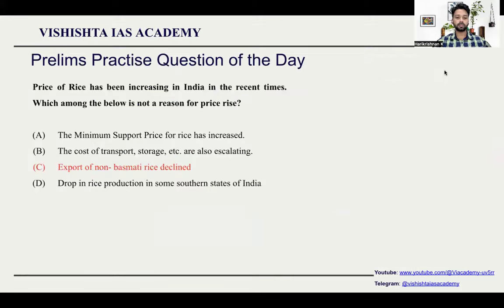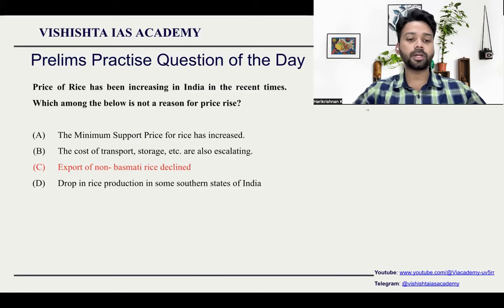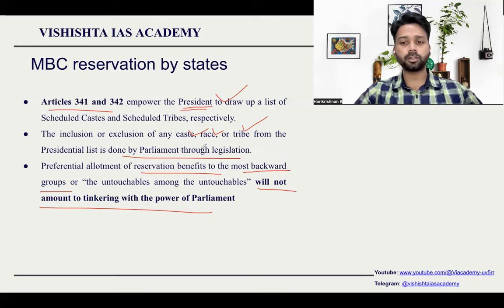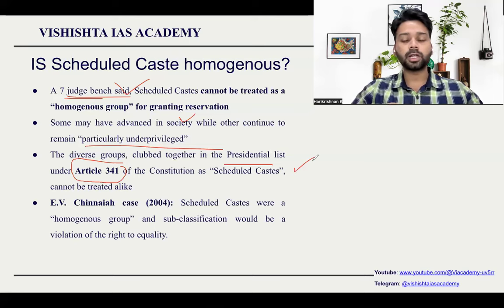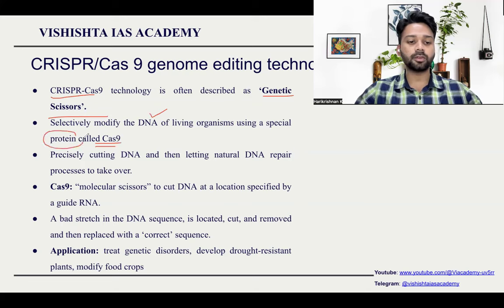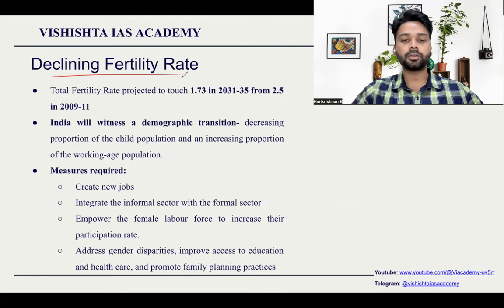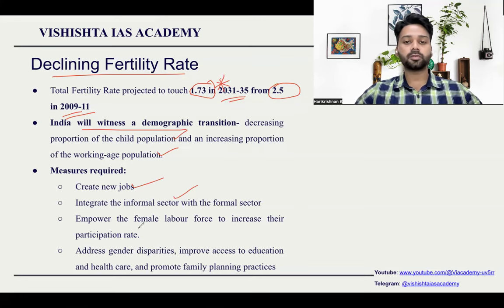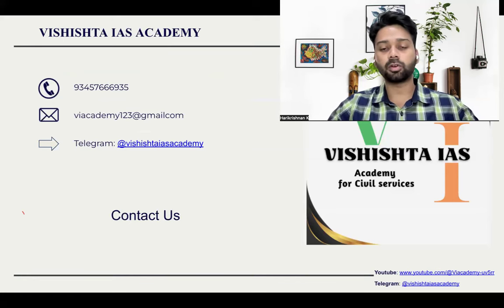News Charter 09/02/2024 I UPSC Current Affairs Daily for Prelims, Mains and Interview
News Charter 09/02/2024 I UPSC Current Affairs Daily for Prelims, Mains and Interview I Vishishta IAS Academy